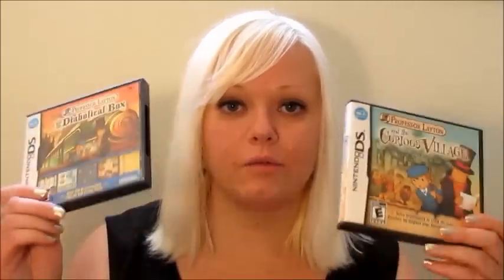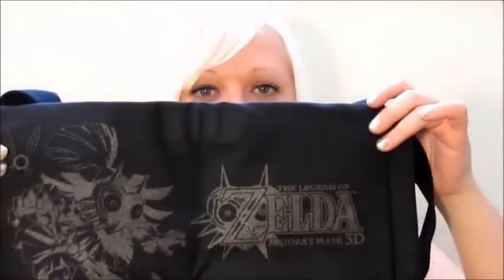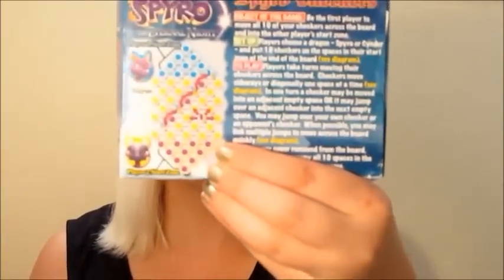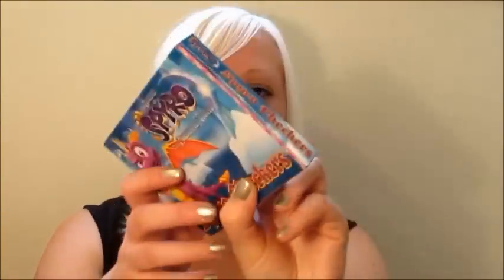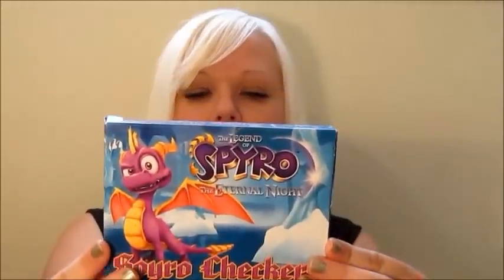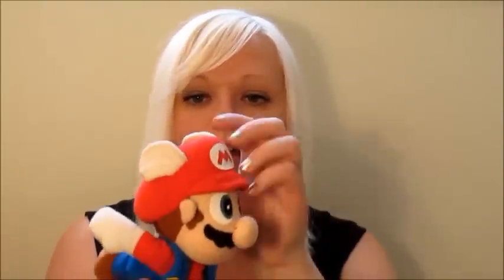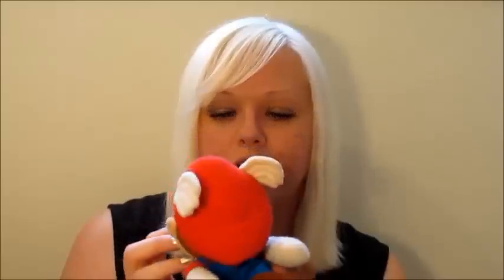Stef's Video Game Pickups Episode #28 - DS & Gamecube finds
Check out my video of my pickups from the last few weeks. lots of great ds items, gamecube games and more!!